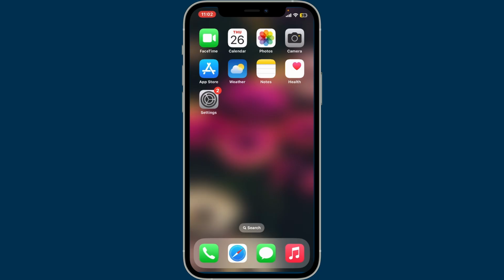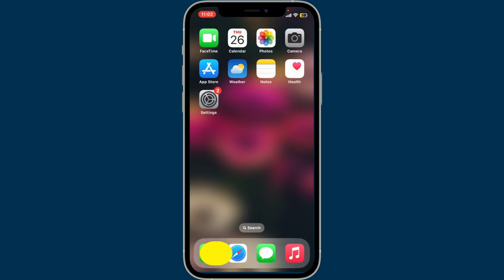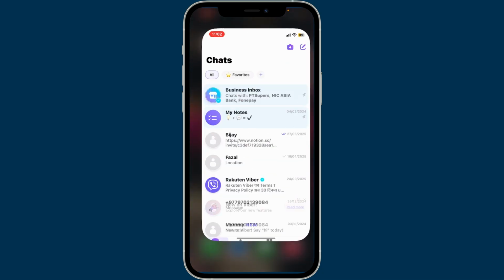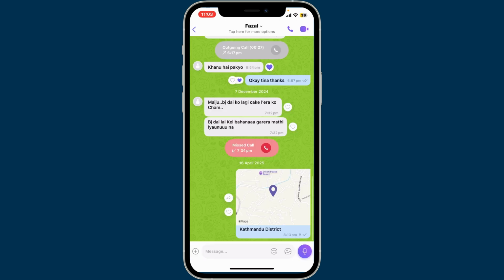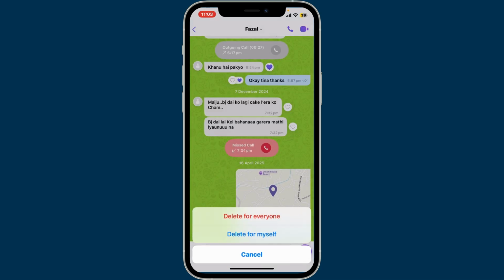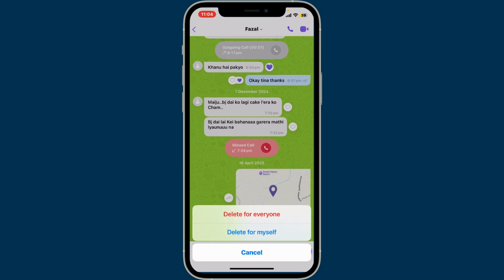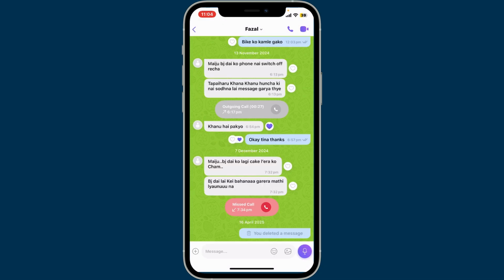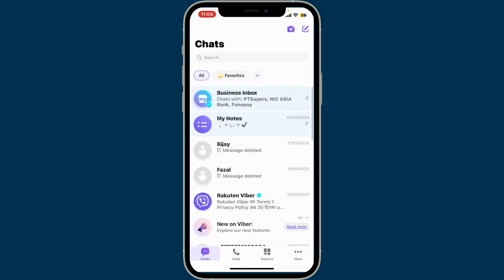How to Delete a Message on Viber on iPhone | Step-by-Step Guide for Everyone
Accidentally sent the wrong message on Viber? Don’t worry! In this quick and simple iPhone tutorial, I’ll show you exactly how to delete a message on the Viber app, whether it’s from a personal chat or group conversation.

Viber gives you the option to delete messages for yourself or for everyone — perfect for fixing those little messaging mistakes.